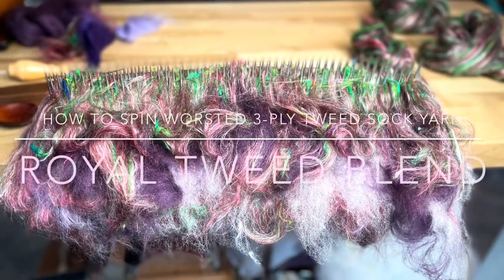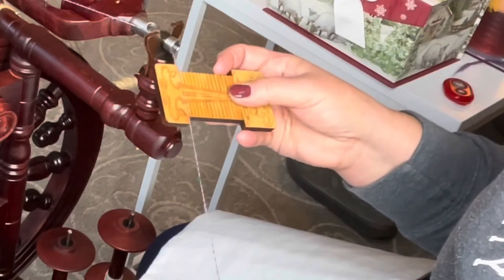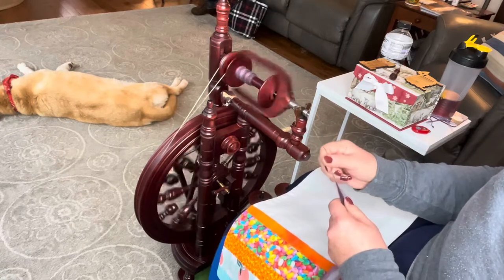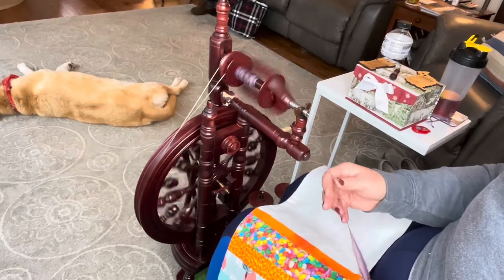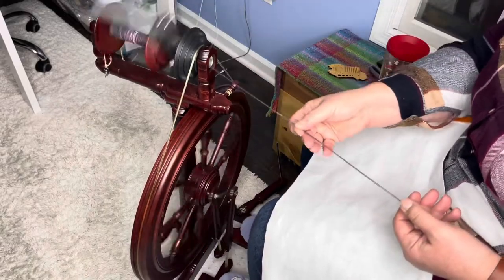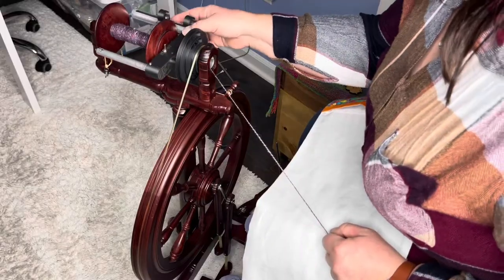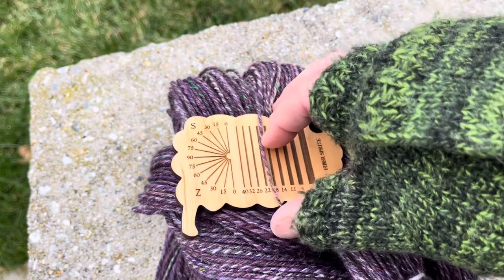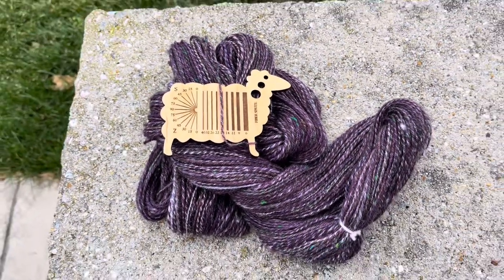How To Spin Worsted 3-Ply Tweed Sock Yarn